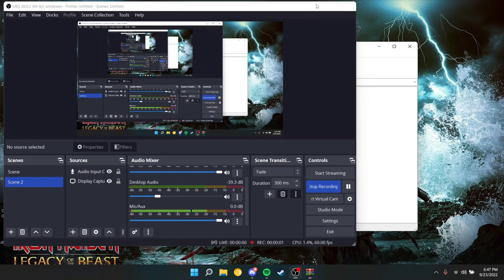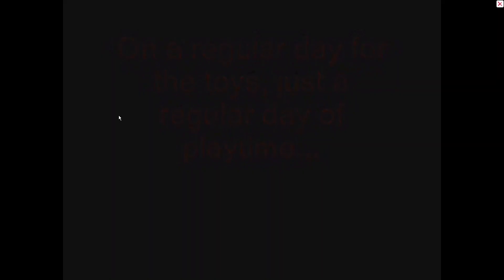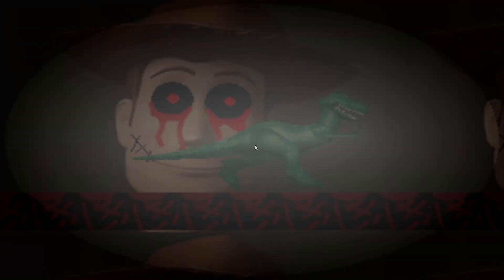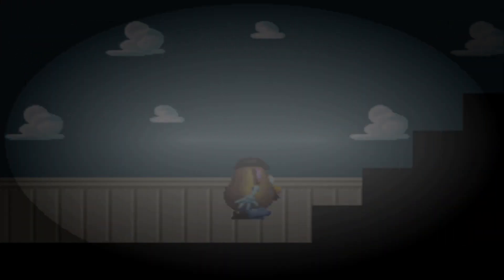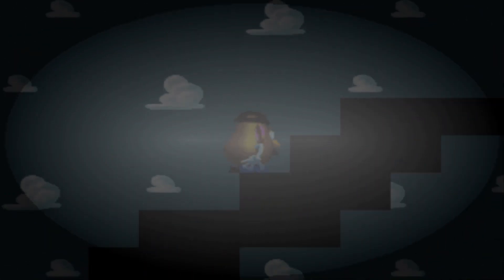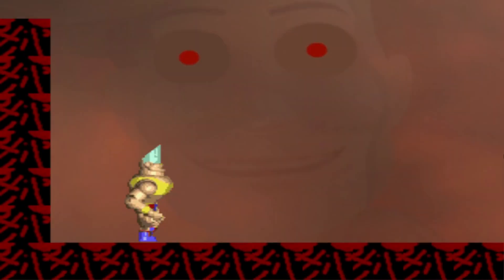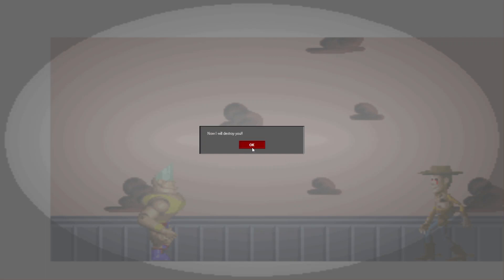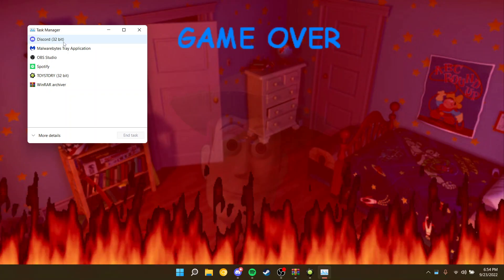Toy story.exe: 7 years later